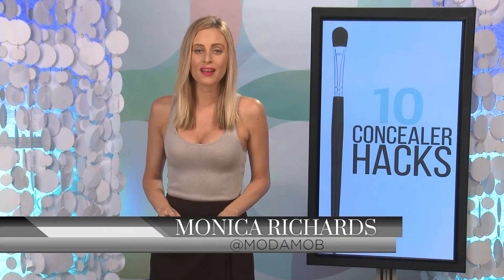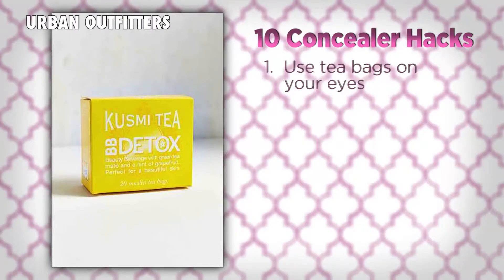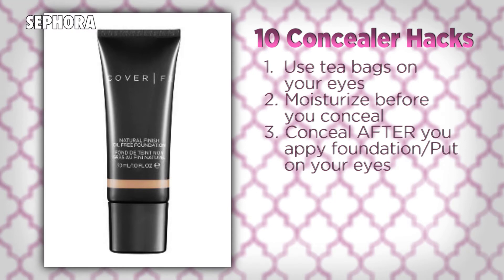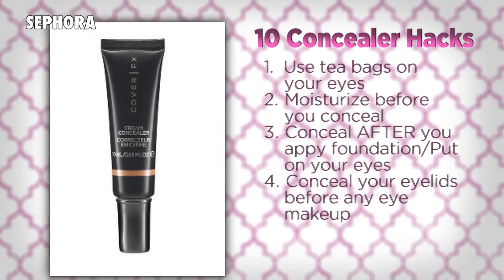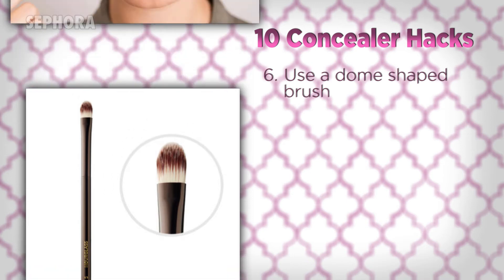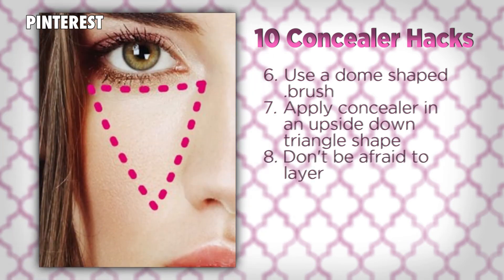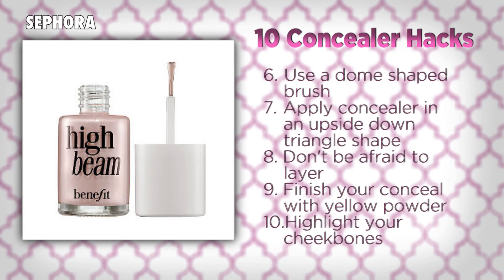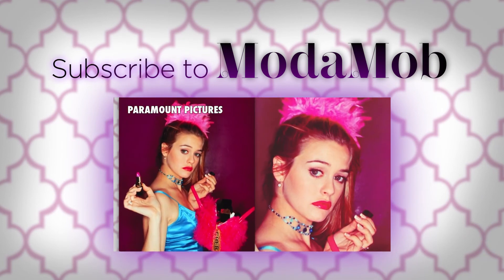10 Concealer Hacks for Under Your Eyes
The area under your eyes always gives away how tired you are. But with these 10 concealer hacks, you'll be looking bright eyed and bushy tailed in no time. Start applying your concealer the right way here!